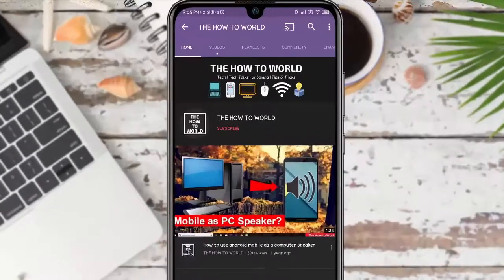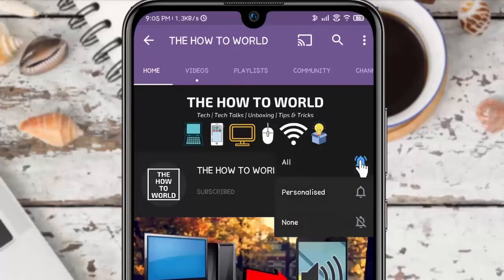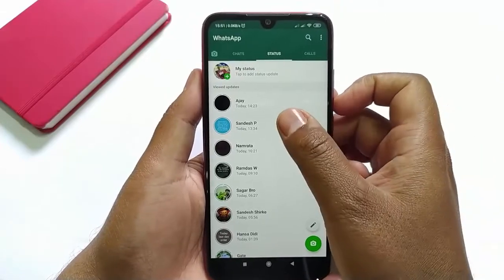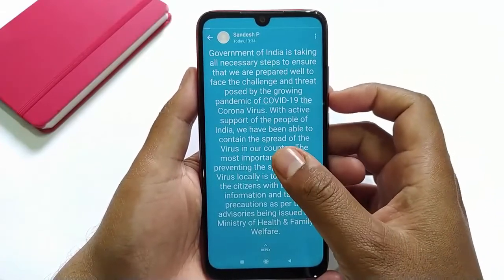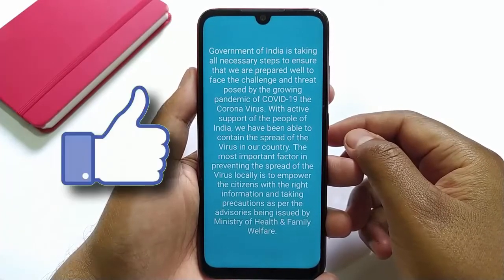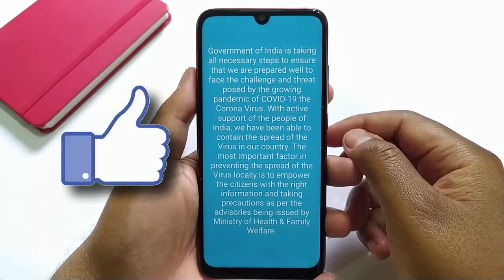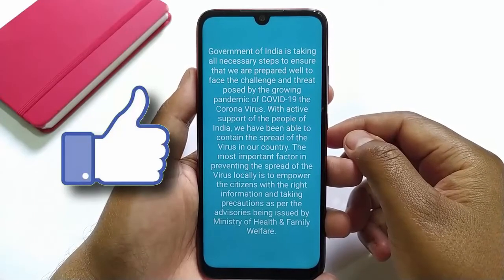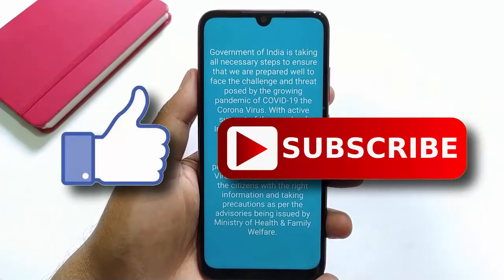how to Pause WhatsApp Status Without Touching Finger on Screen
This video will show you how to pause Whatsapp Status without touching your finger on the screen.